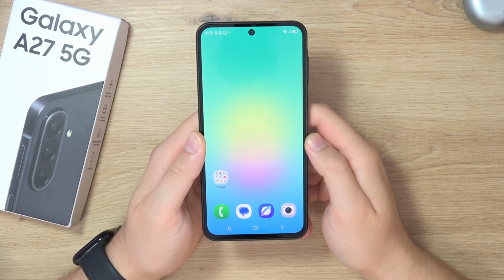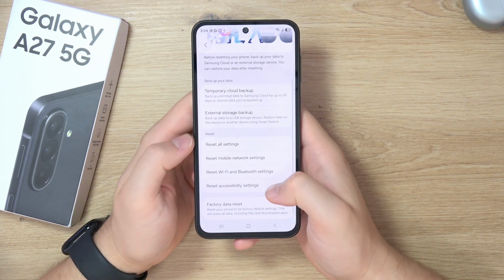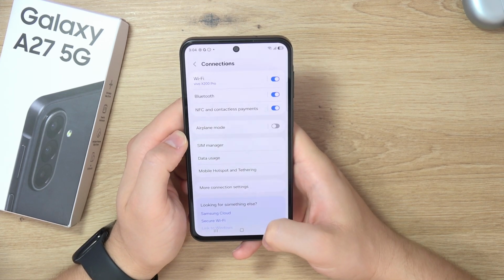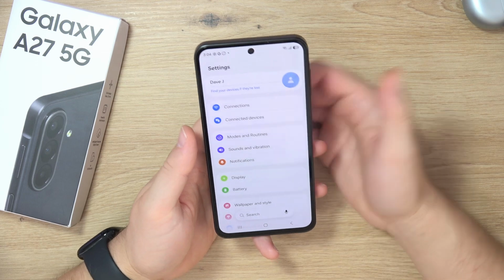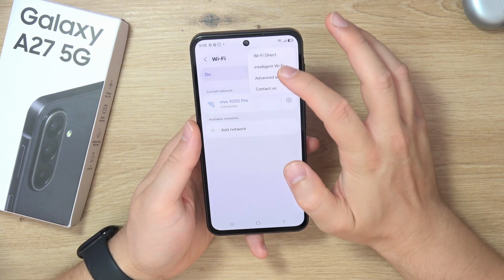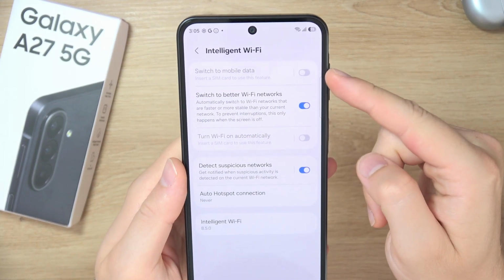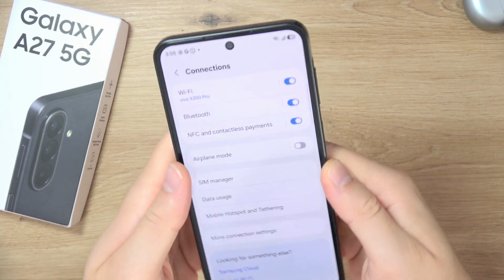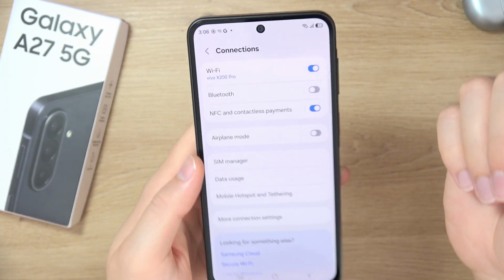Samsung A27 5G: Tips for WiFi Problems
Learn how to troubleshoot Wi-Fi problems in Samsung A27 5G. These settings can help restore a stable connection, resolve disconnections, and keep your phone connected to the best available network. Fix connectivity issues by resetting Wi-Fi and Bluetooth settings, checking for updates, restarting the Samsung Galaxy A27, and confirming Airplane mode is off.

Timestamps:
0:00 Intro
0:11 Reset Wi-Fi and Bluetooth settings
0:38 Check for software updates
0:56 Restart the phone
1:08 Use Intelligent Wi-Fi
2:00 Turn off Airplane mode